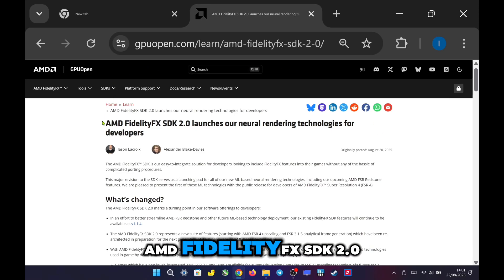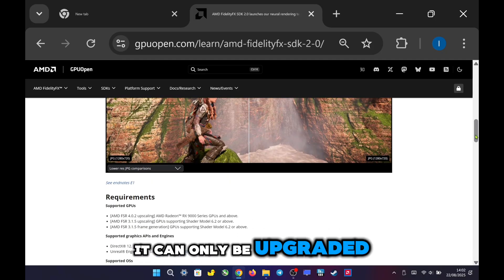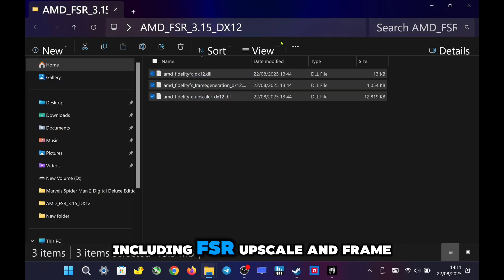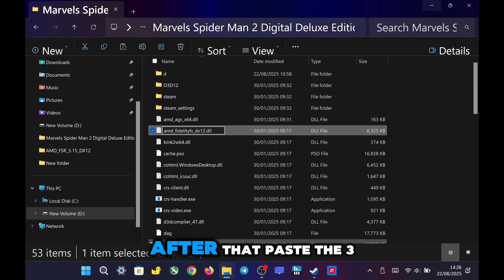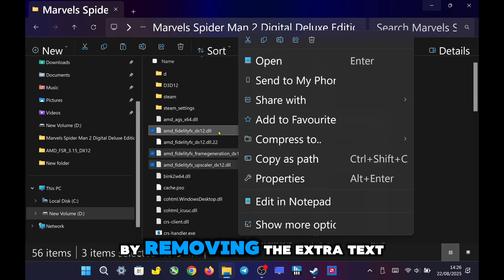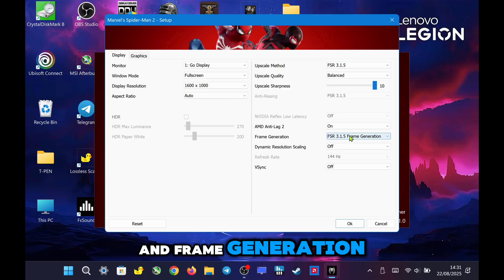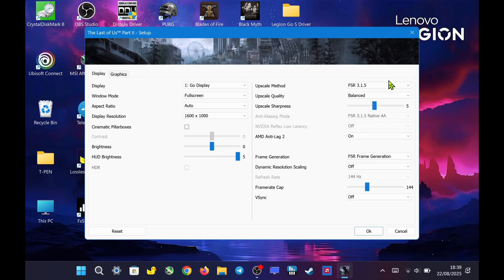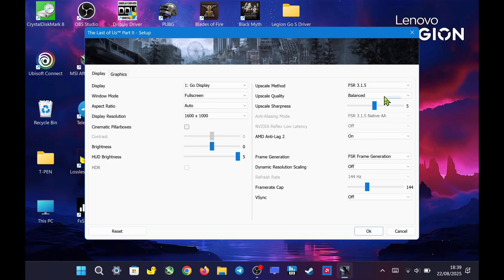LEGION GO: AMD FSR 3.1.5 LATEST RELEASED – How to Upgrade!